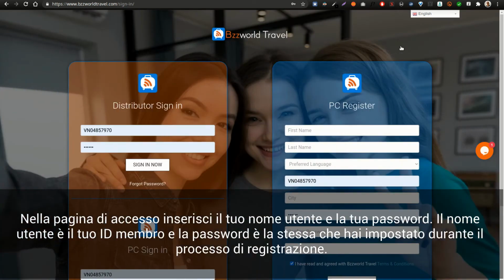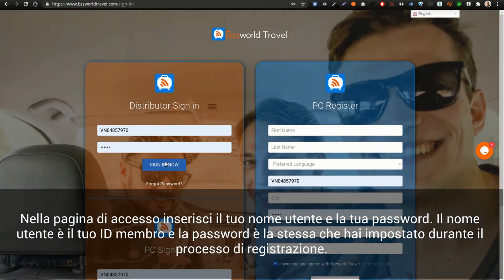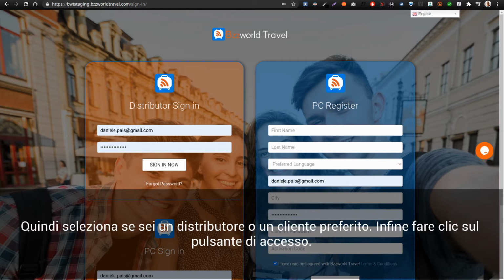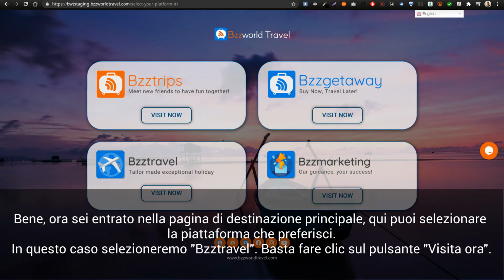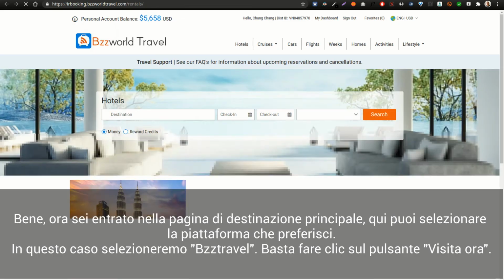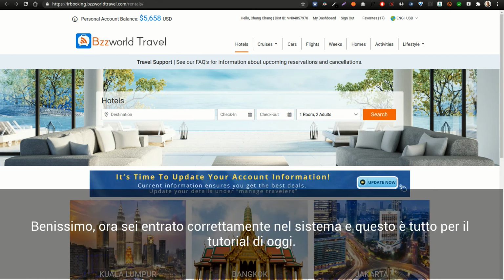Come accedere il tuo account -NV 27-11-2020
Ciao e benvenuto a un rapido tutorial, oggi ti mostreremo passo per passo, come accedere  al tuo account personale.

Quindi dal menu nell'angolo in alto a destra fai clic sul link accedi.

Nella pagina di accesso inserisci il tuo nome utente e la tua password.

Il nome utente è il tuo ID membro e la password è la stessa che hai impostato durante il processo di registrazione.

Quindi seleziona se sei un distributore o un cliente preferito. Infine fare clic sul pulsante di accesso.

Bene, ora sei entrato nella pagina di destinazione principale, qui puoi selezionare la piattaforma che preferisci.
In questo caso selezioneremo Bzztravel.

Basta fare clic sul pulsante "Visita ora".

Benissimo, ora sei entrato correttamente nel sistema e questo è tutto per il tutorial di oggi.

Buon viaggio con Bzzworld Travel